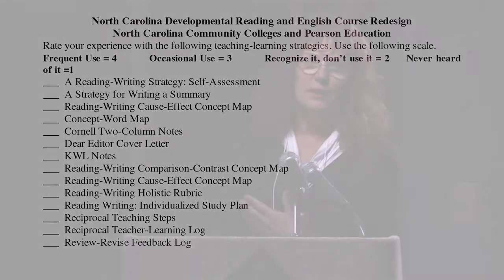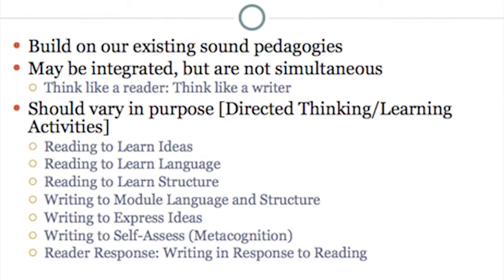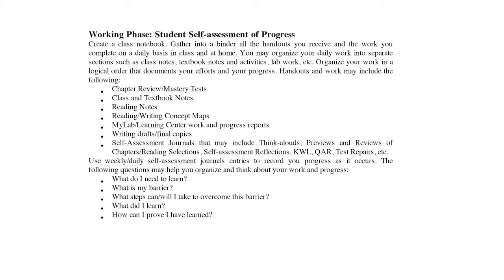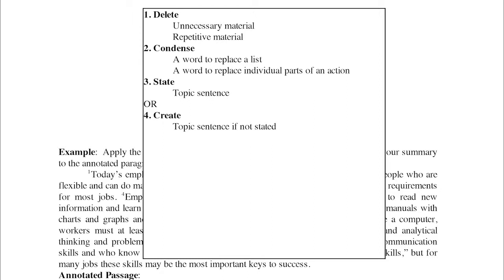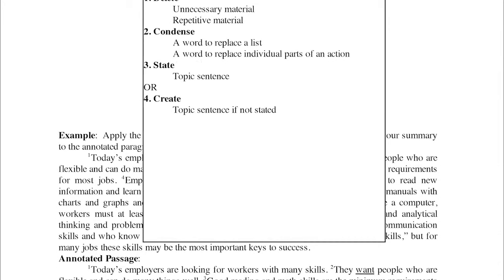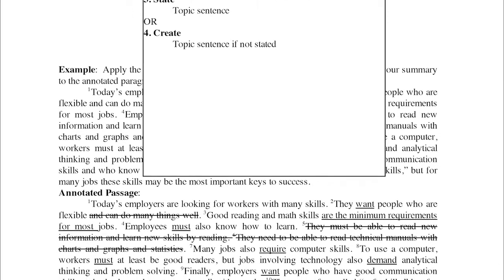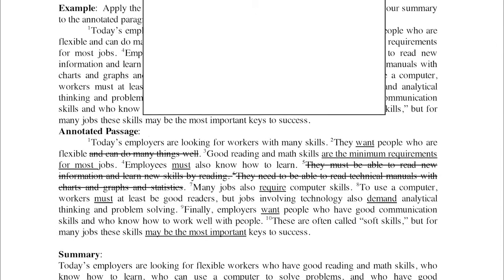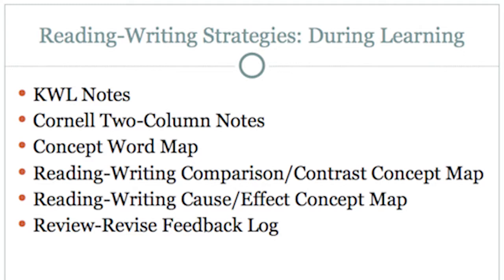"Making the Reading-Writing Connection Part 2" by D.J. Henry. Recorded February 8, 2013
In this live presentation, author and educator D.J. Henry provides pedagogical and practical advice on bringing about the integration of reading and writing course materials in a single curriculum.